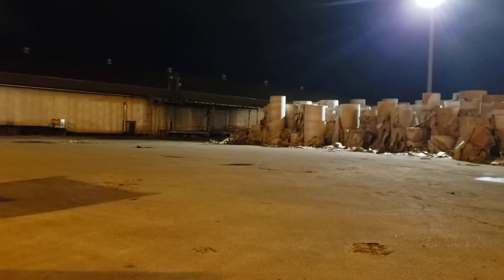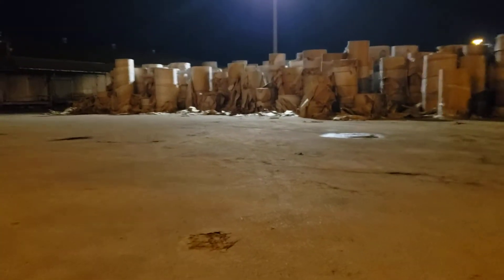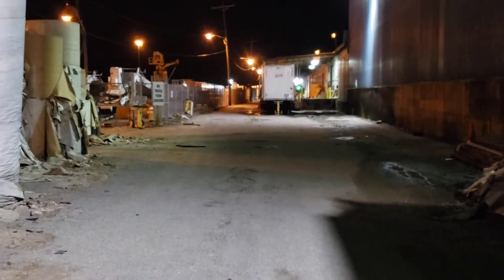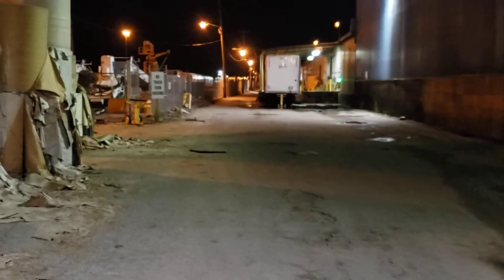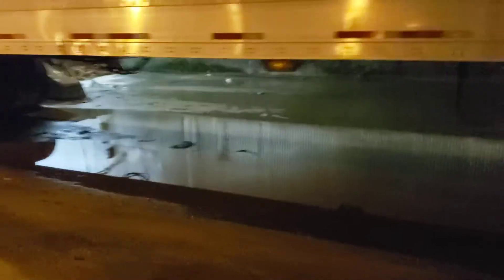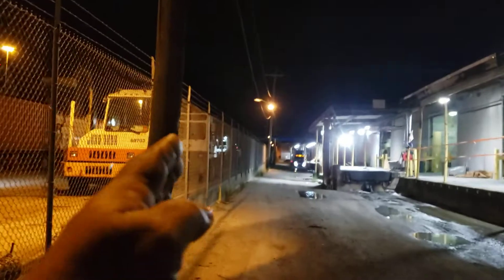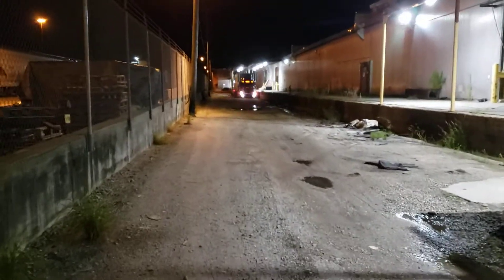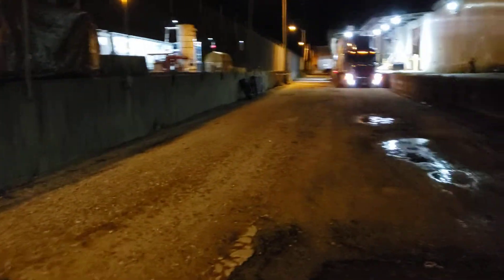Charleston mill/Kapstone/Westrock - (dock from hell!)